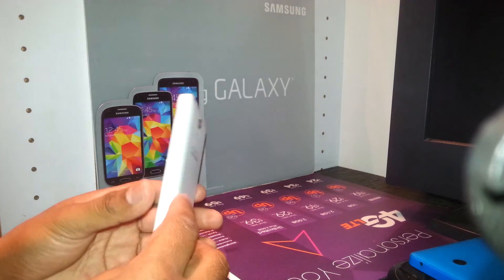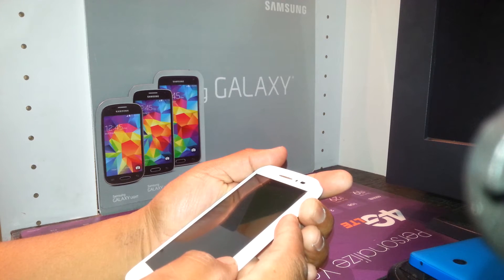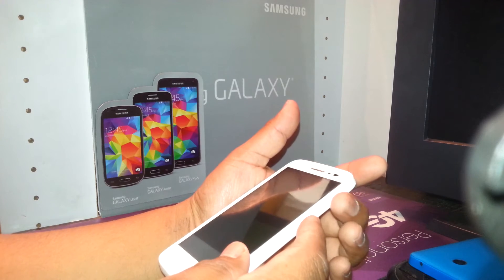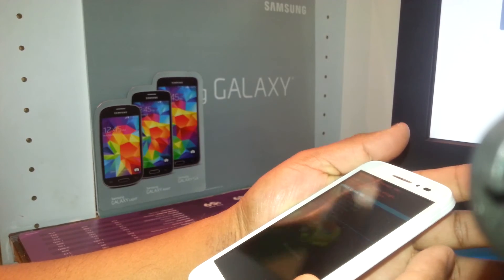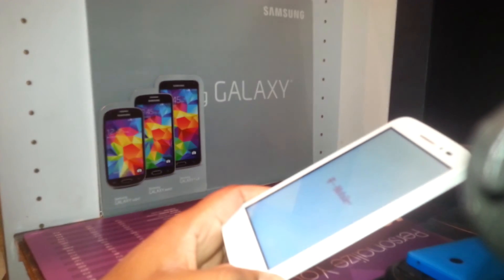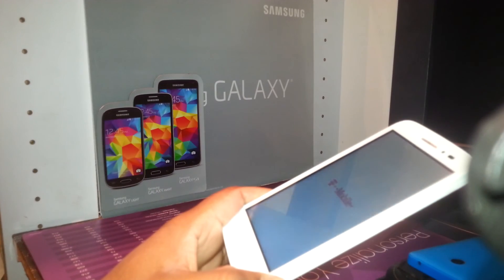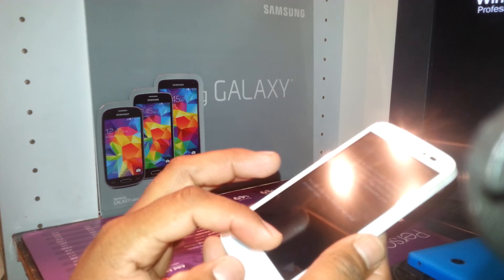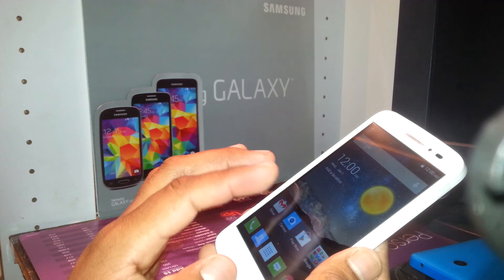Factory Reset using External Keys for Alcatel Onetouch pop Astro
Model 5042T. T-Mobile. Screen blocked with Google, PIN or Screen Pattern. This Video shows you the steps to rove those accounts from your phone.